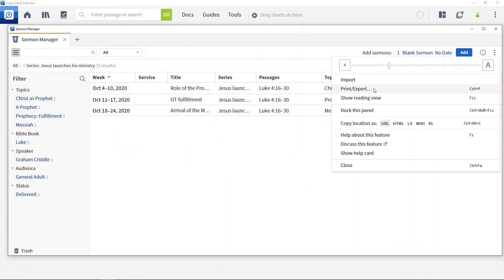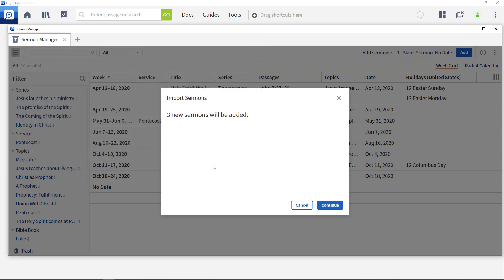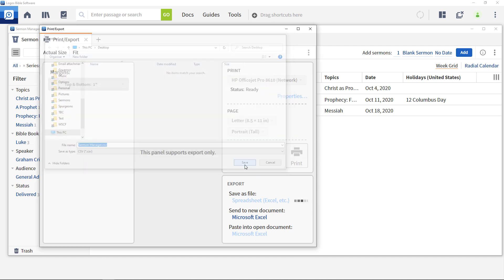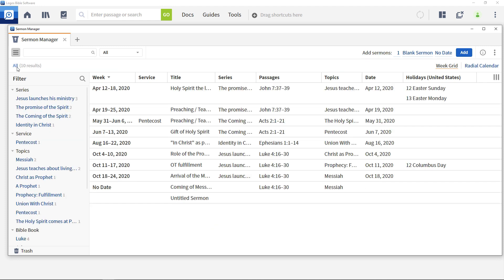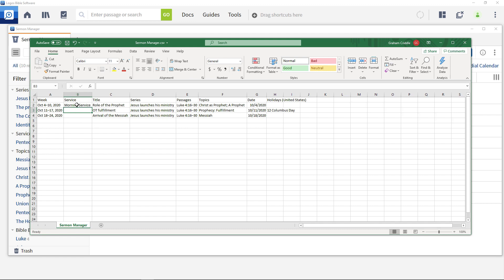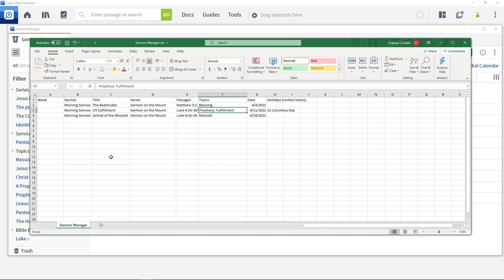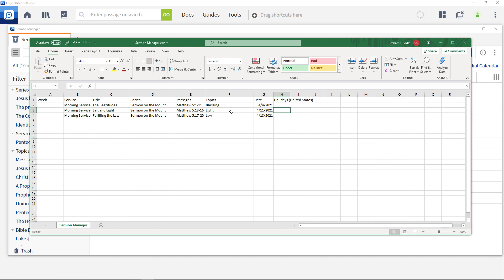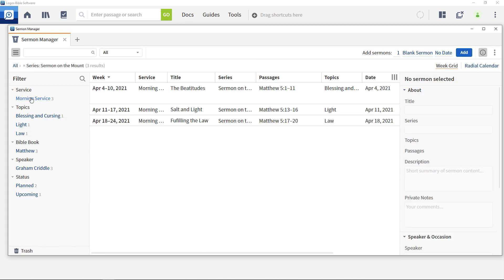Import & Export Sermon Metadata | Logos Bible Software Tutorial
The Sermon Manager in Logos allows you to import and export sermon metadata such as date, speaker, Bible passage, theme, and more.